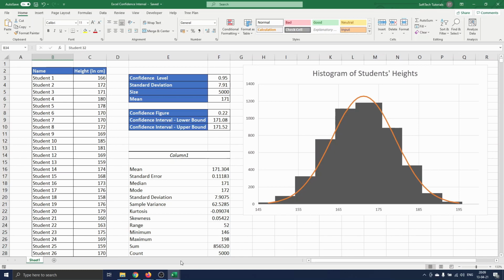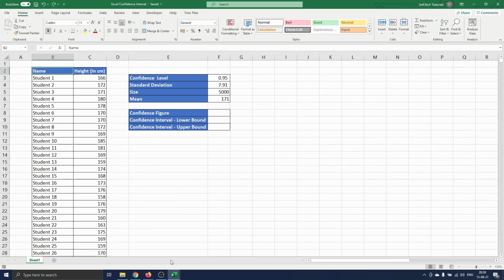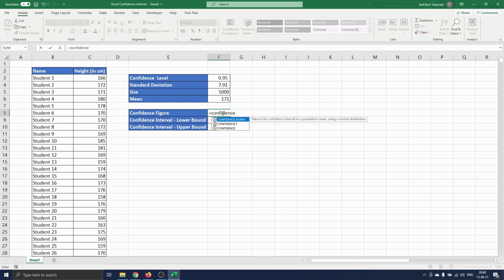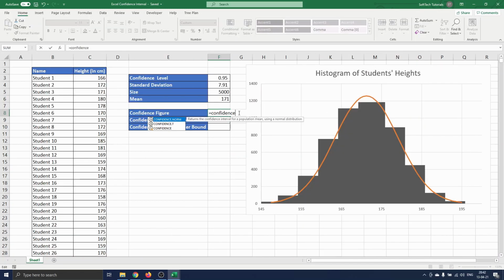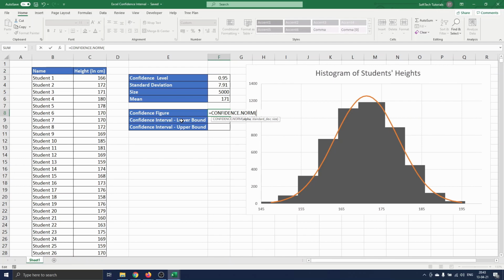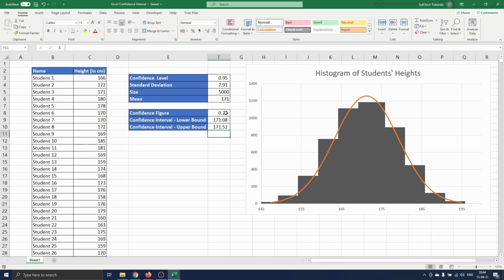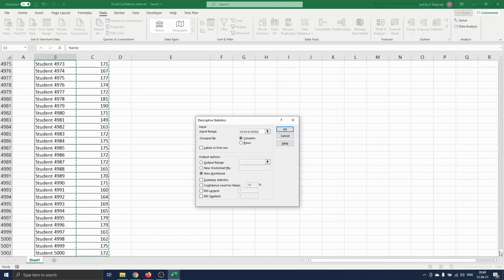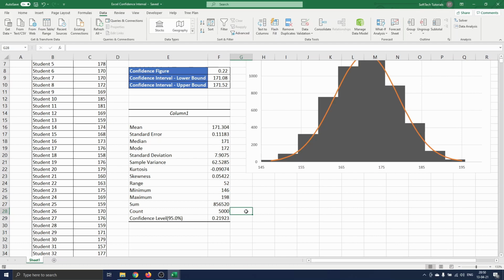Confidence Interval Excel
In this video, we will explain how you can create a confidence interval in Excel. A confidence interval is a range of values that contains our population parameter or true value of a random variable with a certain probability, most often 95%.

0:00 Excel Confidence Interval
0:37 Excel Confidence Function
1:19 CONFIDENCE.NORM vs CONFIDENCE.T
2:36 CONFIDENCE Function Usage
3:24 Excel Descriptive Statistics Data Analysis

First, we show how to use the CONFIDENCE function. For this function, we need several inputs among which alpha or the confidence level, the size of your sample, and the sample’s standard deviation. The confidence level is the level of accuracy of the confidence interval.

The other inputs for the function, the standard deviation, and sample size, are already computed on the sheet by using the COUNT function for the size and the STDEV.S function for the standard deviation.

We are ready to compute the confidence interval now. To do this, we type CONFIDENCE. As you can see, you can choose between CONFIDENCE.NORM and CONFIDENCE.T. When you work with small sample size, the normal distribution tends to underestimate the confidence interval. So, in that case, we go for the CONFIDENCE.T function which uses the t-distribution that has fatter tails than the normal distribution.

Note that the Central Limit Theorem implies that the sample means of large numbers of observations tend to be distributed normally, whatever the underlying distribution.

So, when we work with many observations, the confidence interval can be determined using the CONFIDENCE.NORM function. We are working with a large sample, 5000 observations, and you can see from the histogram on the screen that the underlying distribution approximates a normal distribution. So, here we can use the CONFIDENCE.NORM function without any doubt.

We select this function and enter the required parameters. First, we need to insert alpha, this is the 1 minus the confidence level. Next, we need the standard deviation which is computed in cell F4 and finally, we should insert the sample size into the function.

We type equals mean in cell F6 minus the confidence figure in F8 to compute the lower bound of the confidence interval. For the upper bound of the confidence interval, we type F6, the mean, plus F8, the confidence figure.

There is a second way to find the confidence figure. This can be done by navigating to Data, going to the Analysis tab, and select Data Analysis. When you click on Data Analysis, a menu opens where you select Descriptive Statistics and press OK.

The Descriptive Statistics menu opens where you first need to insert the input range. This is the Height variable located in column C. We did not select the variable’s name as part of the input range, so we don’t have to check the ‘Labels in First Row’ box.

The nice feature of using this method is that you can also select some other descriptive statistics as part of the output. In our case, we also want the summary statistics, so we check this box as well.

Here you see the confidence figure and the mean, so you can compute the confidence interval bounds in the same way as before. We take the mean and do plus and minus the confidence level to find the confidence interval.

This concludes our tutorial on the Confidence Interval in Excel.